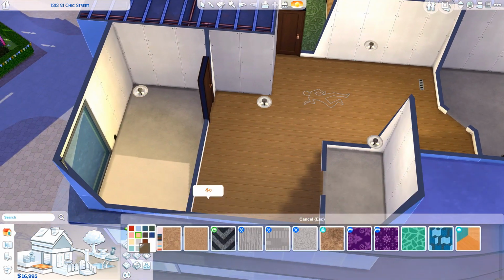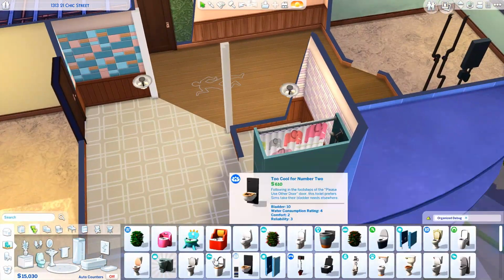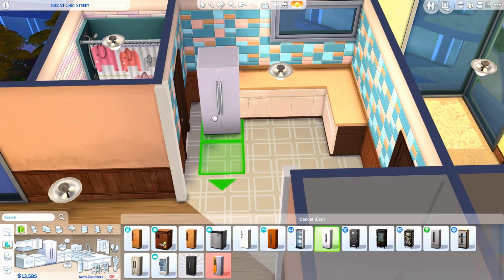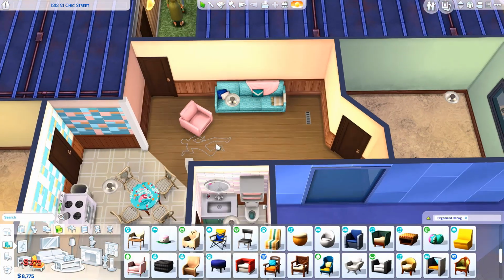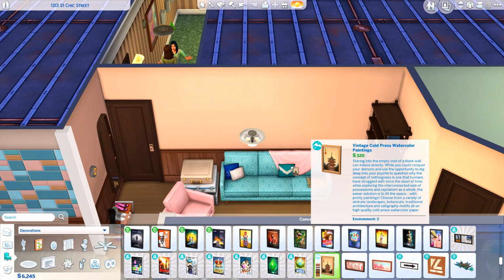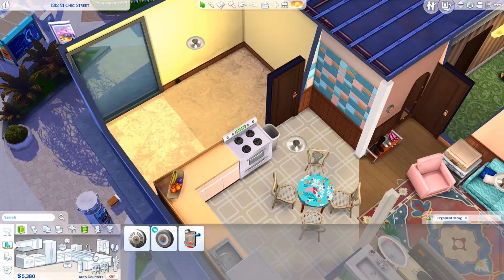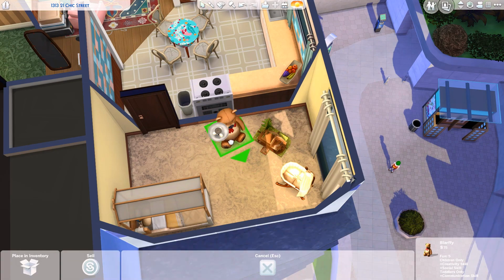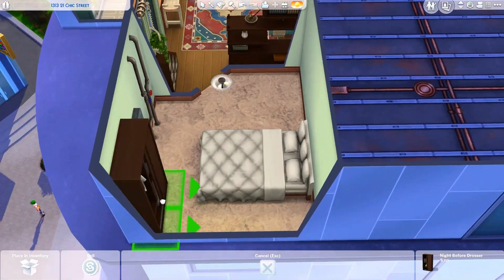GROWING FAMILY'S APARTMENT 👩‍👩‍👦 The Sims 4: Apartment Renovation // Speed Build (No CC)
We're renovating one of the small apartments in the Fashion District for two new Mom's who just had their first baby!

➦ LOT INFO
~ $22,272 Simoleons
~ 1313 21 Chic Street Apartment in the Fashion District

→ Sims 4 Gallery ID: ChrissieYT or search # ChrissieYork or # ChrissieYT to find my builds and Sims!